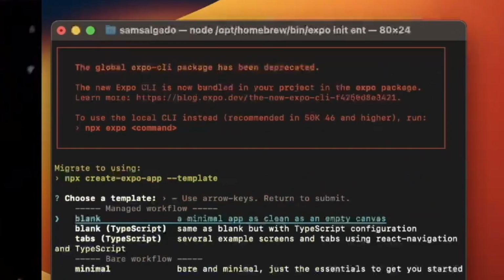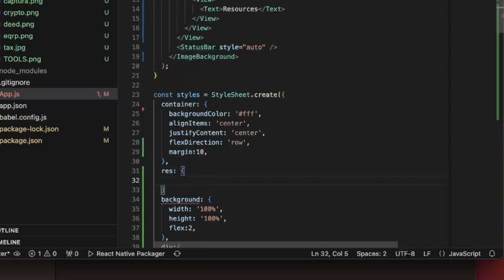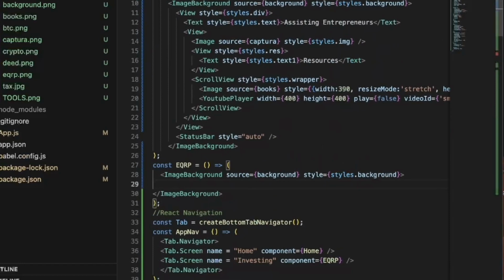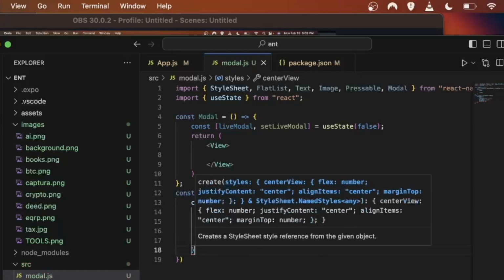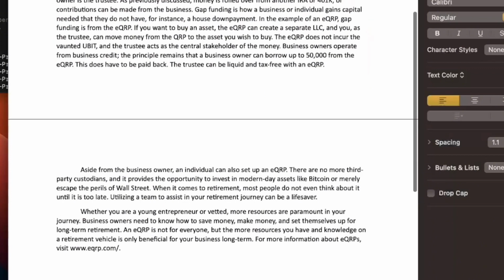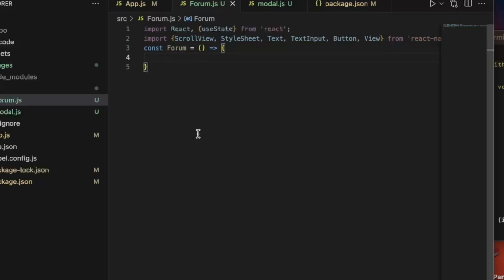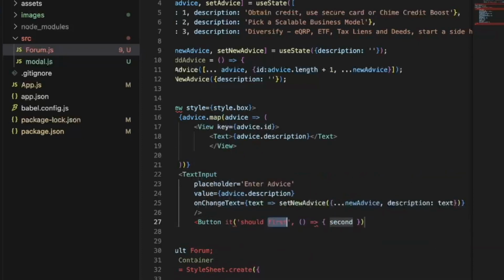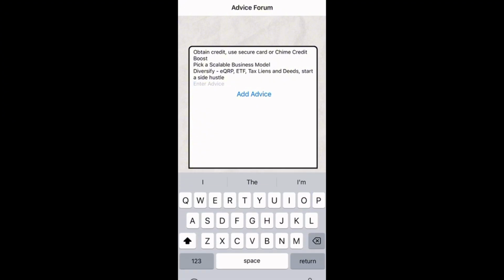React Native Free Course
React Native Tutorial: Assisting Entrepreneurship
Full Step-By-Step walkthrough of React Native, building an application assisting entrepreneurs any every walk of life.

Chapters:
00:00 - Introduction
00:12 - Setting Background Image
02:22 - Styling Container and Setting Title
04:30 - Importing Image
08:30 - Downloading Dependencies - React Navigation, Youtube, Webview
09:30 - Styling Text Tag
12:01 - Progress, Styling Resources Title
13:00 - Scrollview
15:00 - Importing Youtube Video into Scrollview
16:30 - Importing React Navigation
19:00 - Adding Screen 2
29:00 - Building Modal
50:00 - Adding Screen 3
51:47 - Building Forum
1:06:06 - Importing Forum into Main App
1:12:00 - Adding more Resources
1:14:30 - Final Showcase